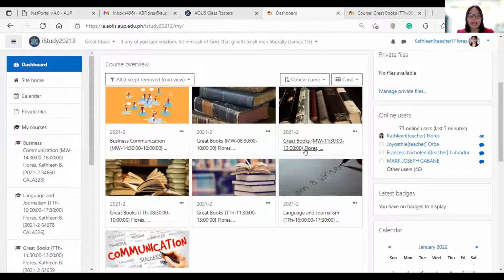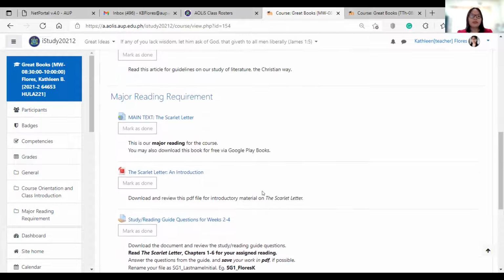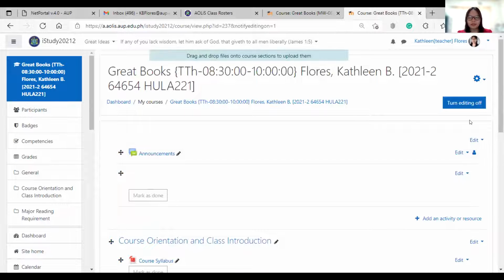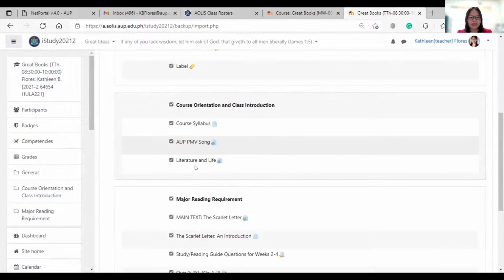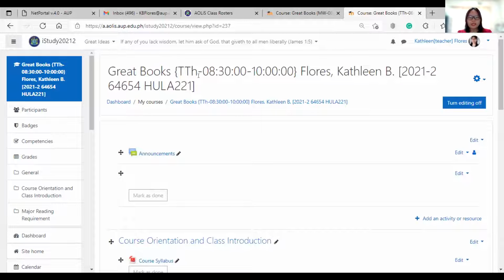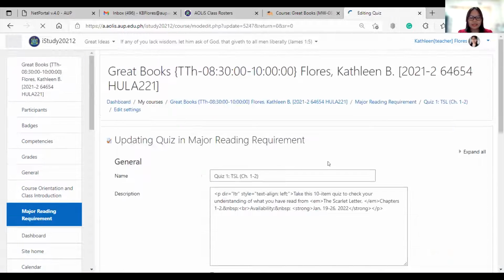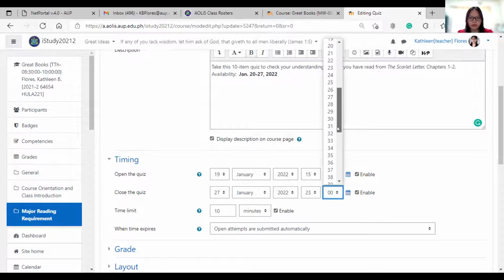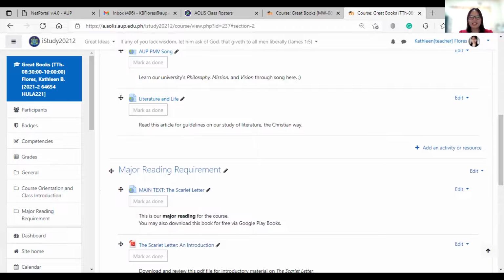How to Import (Copy) Lessons on Moodle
This video shows how you can import/copy your lessons, resources, and activities from one course on Moodle to another. This is particularly helpful if you are teaching the same course from the previous semester/term, or if you are teaching one course with two or more sections.